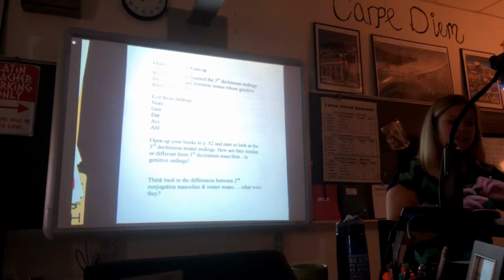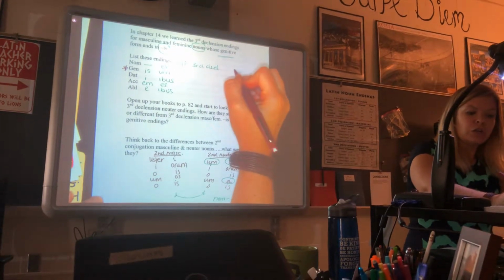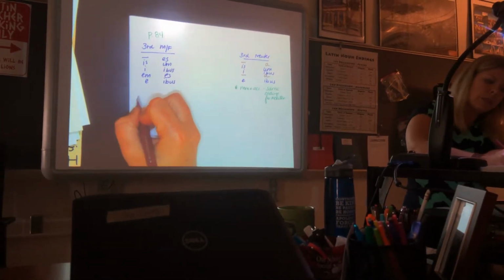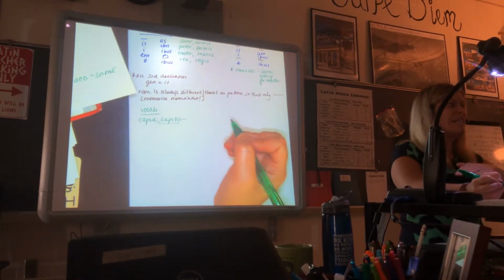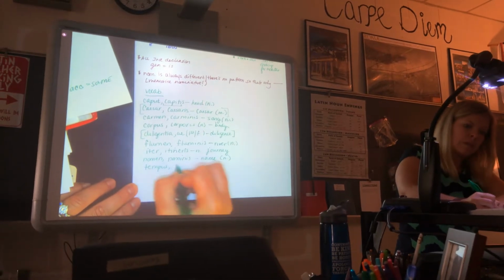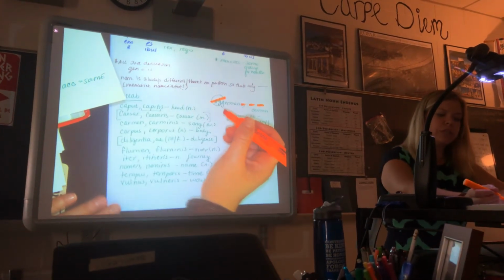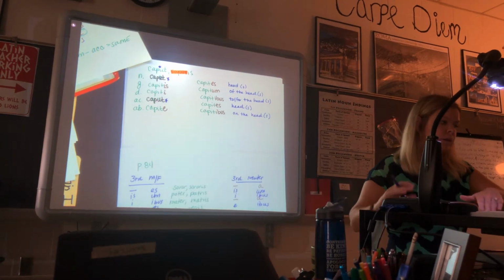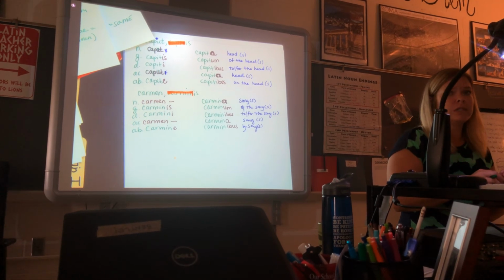Chapter 15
3rd declension neuter